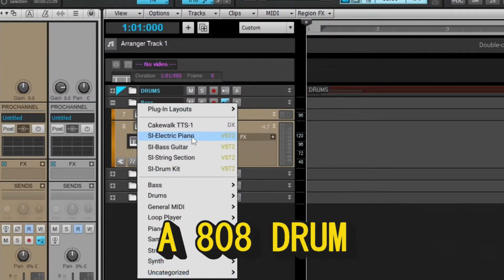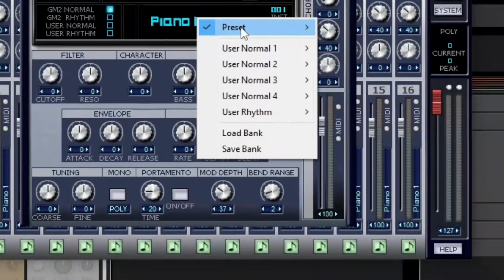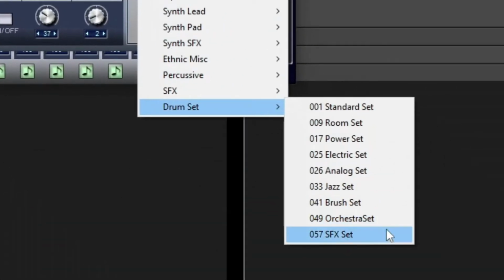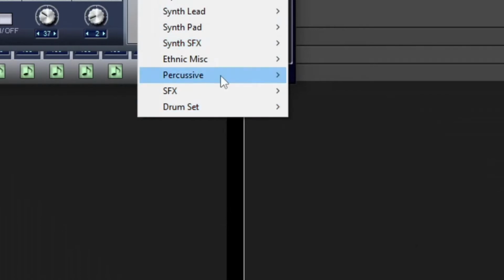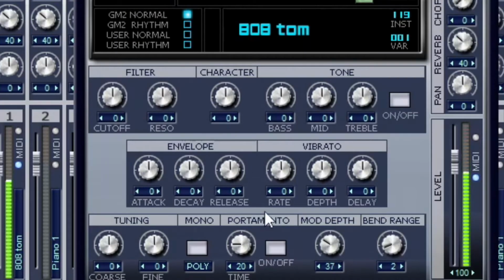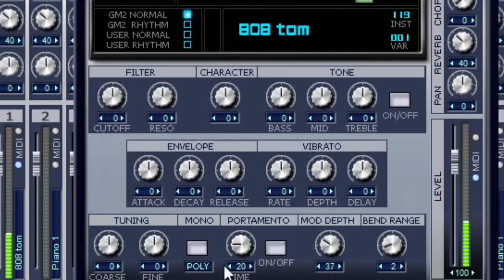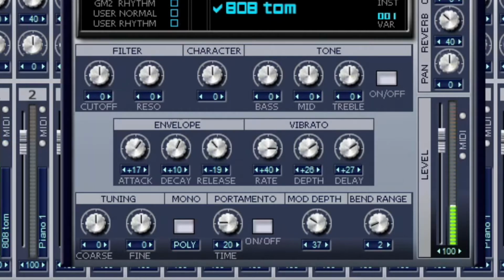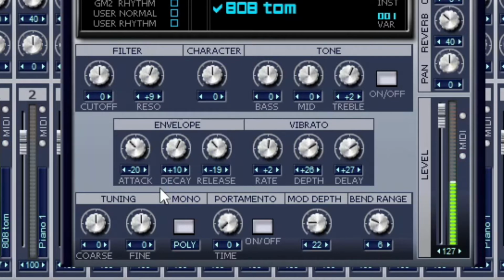Want a FAT 808 Sub Bass? Please Use This VST In Cakewalk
Cakewalk by Bandlab has a wonderful patch in TTS that can create a fire sub 808 bass for your project. All it takes is tweaking these parameters and you will be on your way to making fat Drill, Trap and any other type of beat you want.  If you haven't used the TTS-1 in Cakewalk yet, please don't knock it.  It is one of the original plugins that came with Cakewalk many years ago.

Next video will focus on the electric bass part I recorded using the SI Bass  Guitar.

In this Video: sub bass cakewalk,sub bass vst,sub bass plugin,sub bass vst free,808 sub bass cakewalk,how to make an 808 in Cakewalk,808 Sub Bass TTS-1 Cakewalk,How to use TTS-1 in Cakewalk,Cakewalk by Bandlab Tutorial 2022,Cakewalk sub bass free,how to create a sub bass in Cakewalk for beginners,cakewalk by bandlab,how to make 808 in cakewalk,cakewalk bass,how to use 808 in cakewalk,cakewalk by bandlab tts-1,how to add bass in cakewalk,sub bass plugin free,free daw